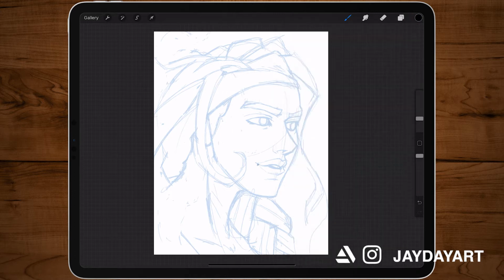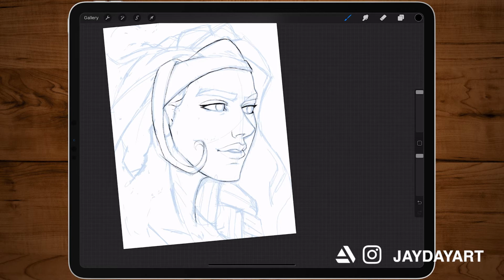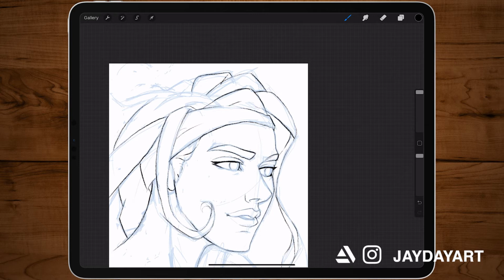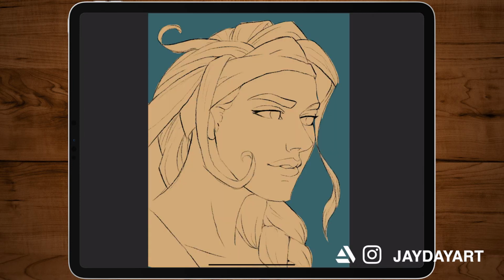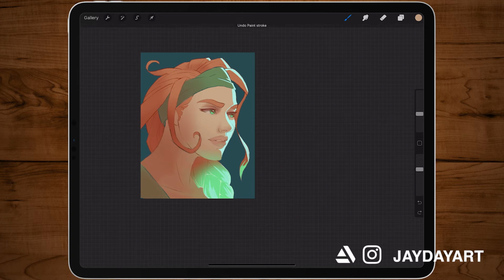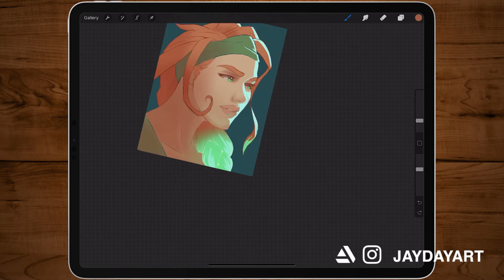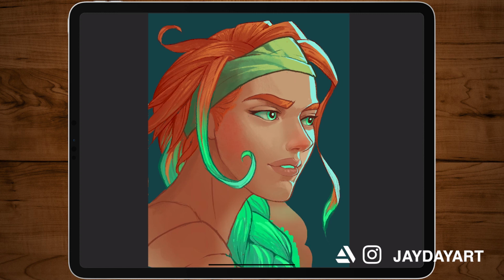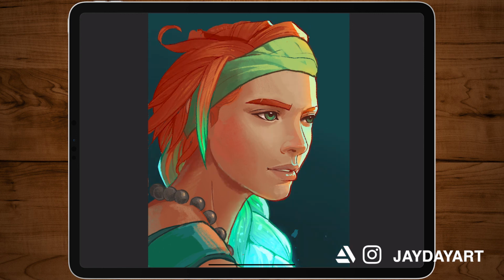VALORANT SKYE | NEW AGENT | Timelapse | Painting Process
This week I have a painting process video focused on the upcoming agent for the game Valorant! I used Procreate 5X on my 12.9" iPad Pro.

I am looking for feedback! Please let me know what you think, where I can improve in my videos, and what you would like to see next!

I did this in my own style instead of the games style. As always, I struggled with quite a few things in this painting. It basically came down to me not using my reference well enough. I get the proportions of her face all wrong in the sketching phase and I didn't even realize it was so bad until I was almost done with the painting! At least i caught it though, and was able to correct it before I finished.

I also had tons of trouble with recording this on my iPad. I don't know if I am just being dumb and there is something about screen recording on iPad that I just dont know, or its genuinely bugged. It will just stop recording out of no where, and not even tell me! And does not save anything that was recorded! Please, Apple. Help. Please fix, or tell me how I am being stupid :(